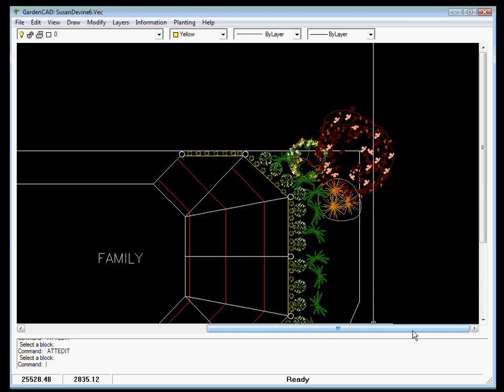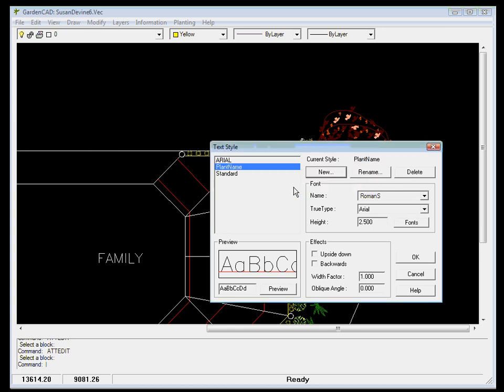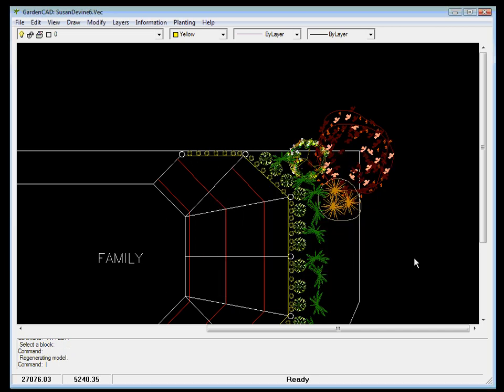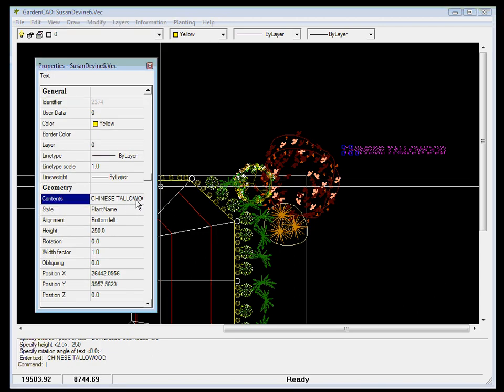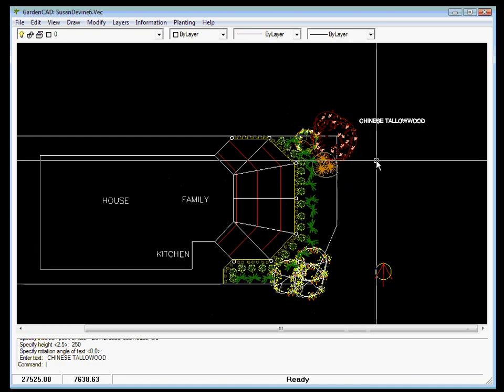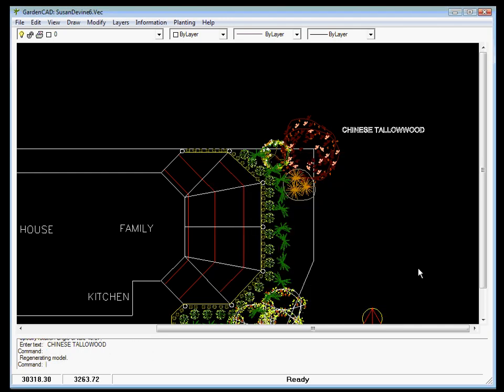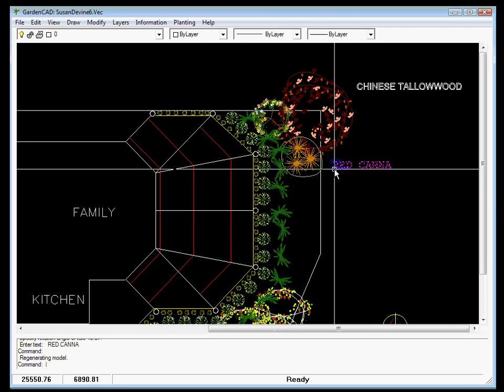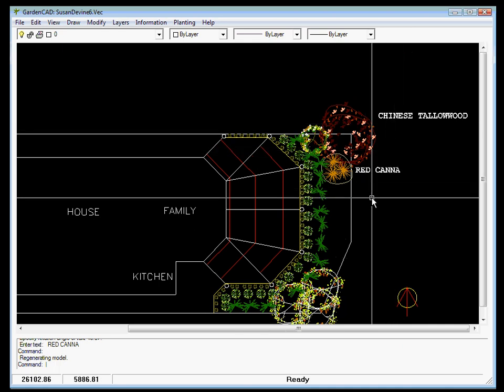Setting a text style and applying texxt to a gardenCAD drawing